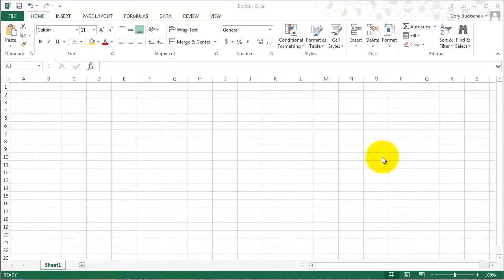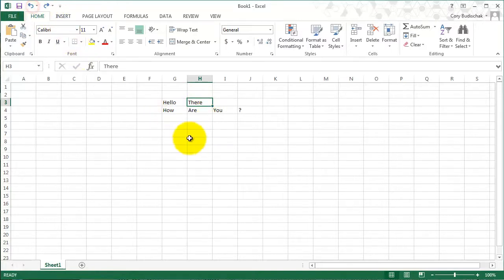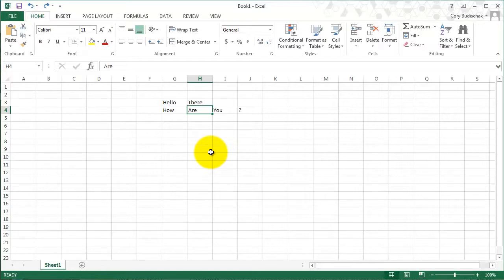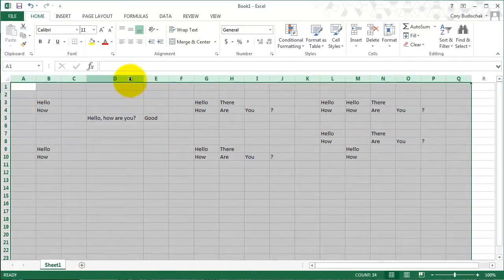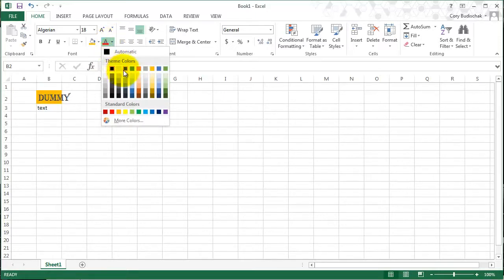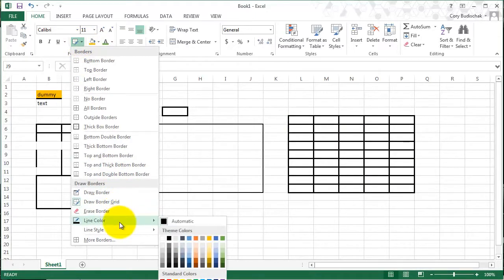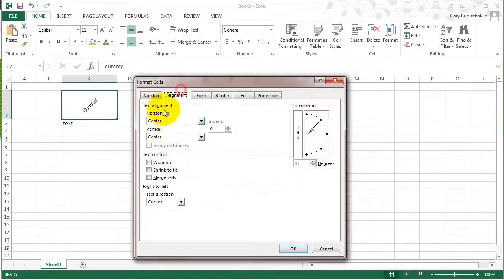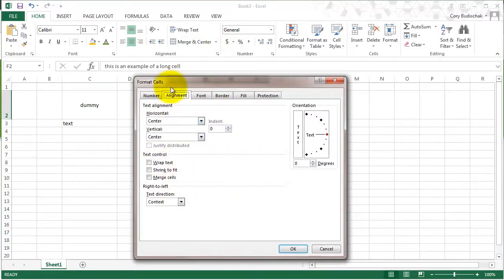Excel Tips & Tricks 0-1-2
Microsoft Excel,
Microsoft Excel Usage,
How To Excel,
Microsoft Excel Tutorial,
Excel Tutorials,